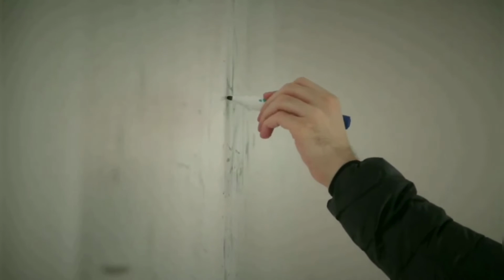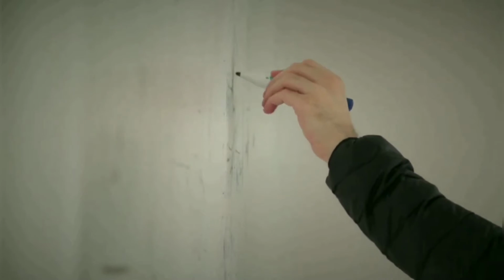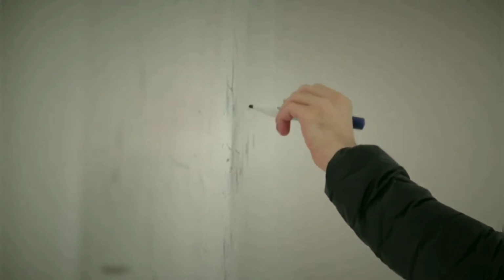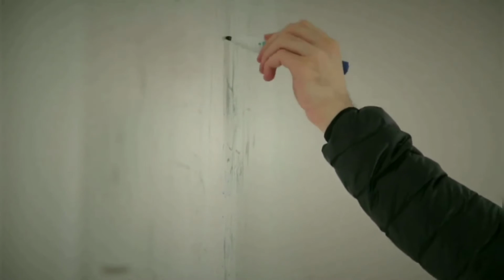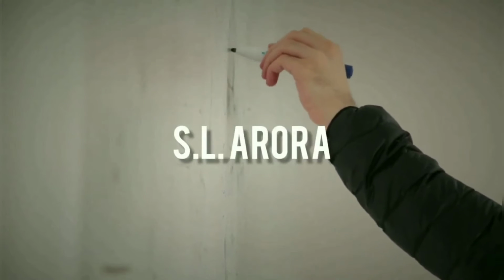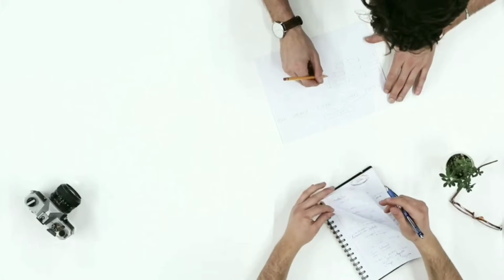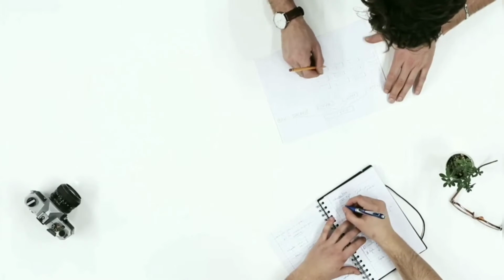Important Numericals Chapter 8 | NCERT Physics Class 12th | Sunrise Physics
Hello Students,
This Channel is a one stop solution for your less marks in the physics board exams in-spite of doing so much of different material and doing so much of hard work. This is a common problem of so many students as they do hard work but fail to do smart work.Our aim is to teach you a 3step strategy which if you follow - you will definitely do DHAMAKA in physics board exam and you will be completely satisfied that you scored marks according to your whole year's hard work. For detail understanding please watch our intro videos No. 1 and 2